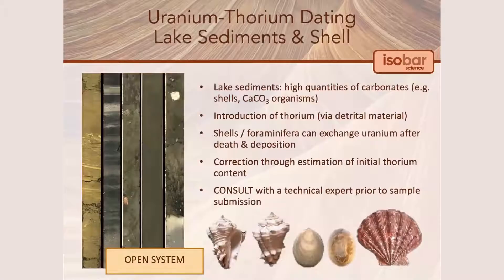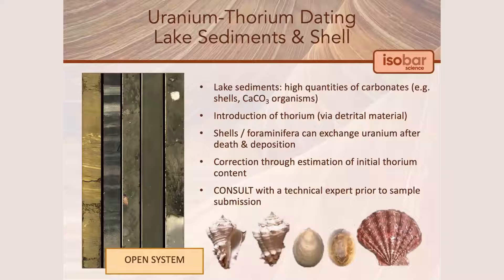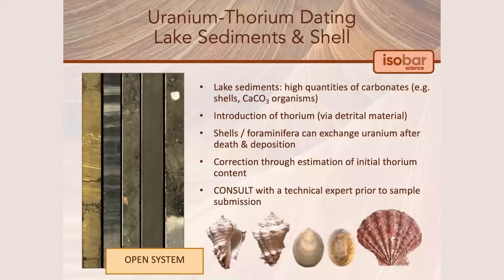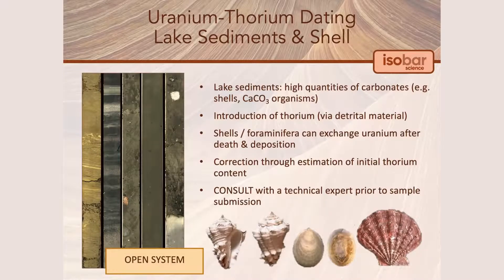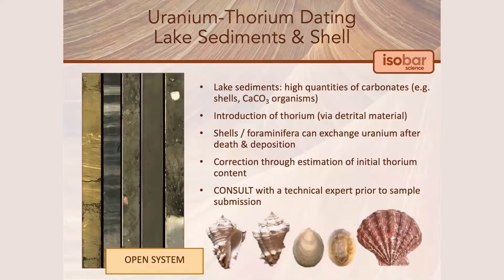U-Th Dating Lake Sediments and Shells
This video is an excerpt from Isobar Science's free webinar: An Introduction to Uranium-Thorium Dating. The webinar is available on demand